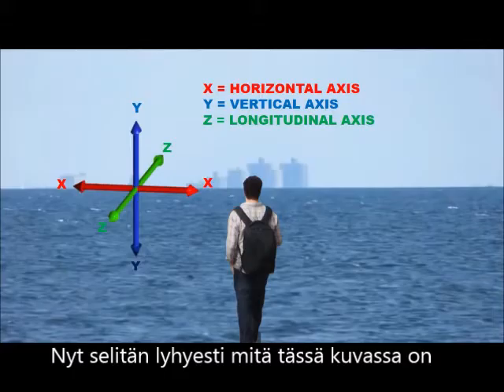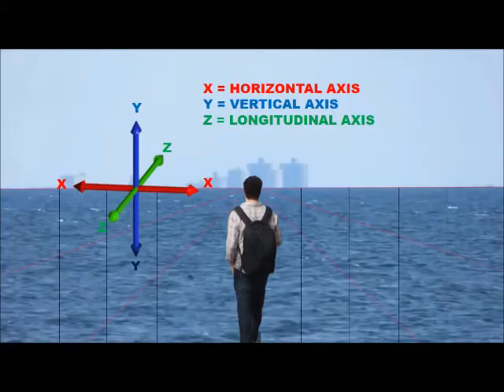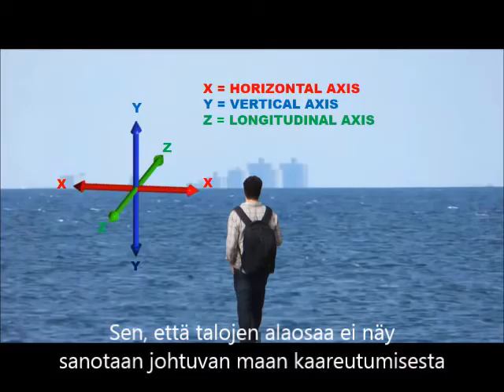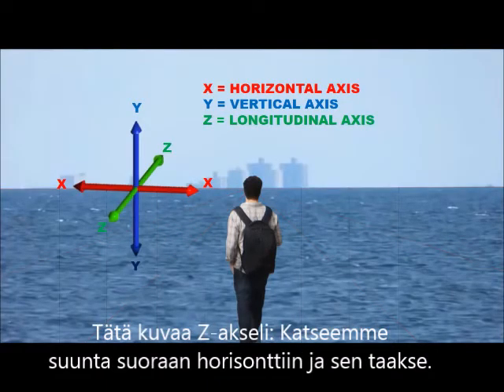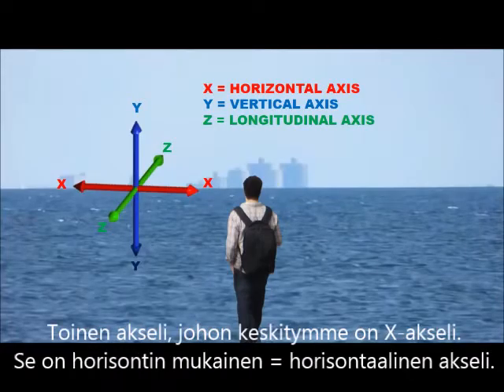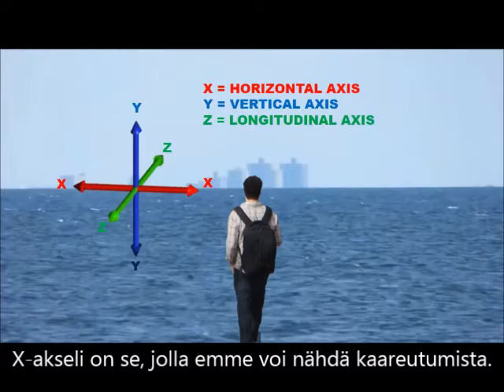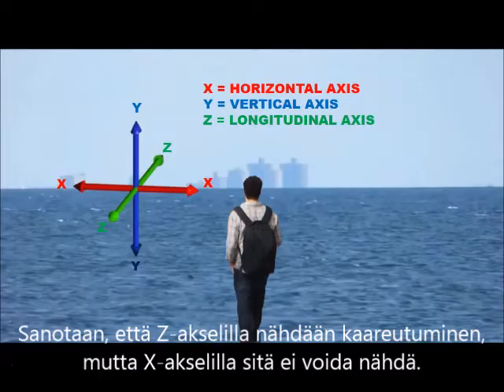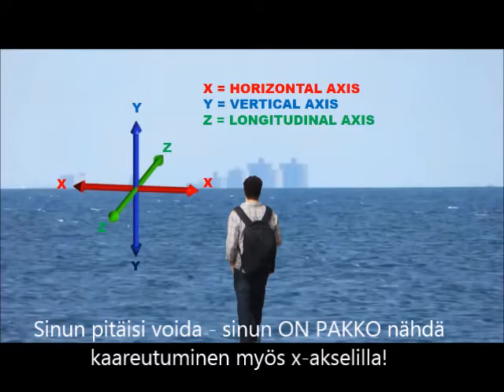Miksi kaukana olevasta laivasta näkyy vain mastot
Vieläkö joku väittää, että kun merellä olevasta laivasta näkyy vain mastot, niin se todistaa maan olevan pallo?!? Katso tämä video ja mieti uudelleen!!